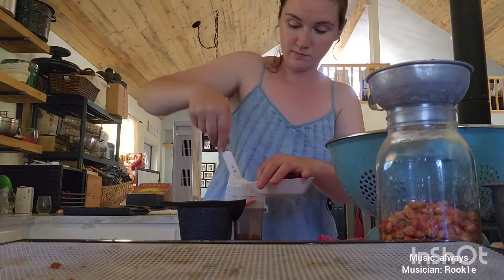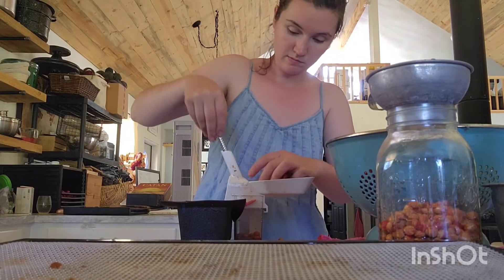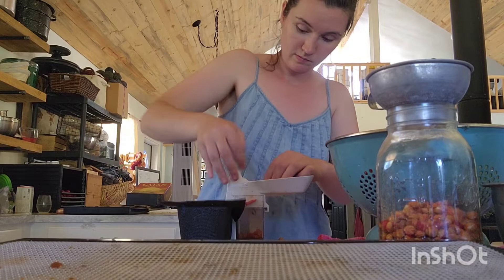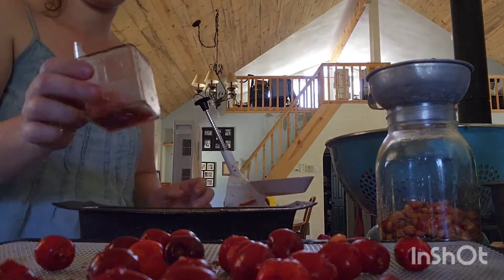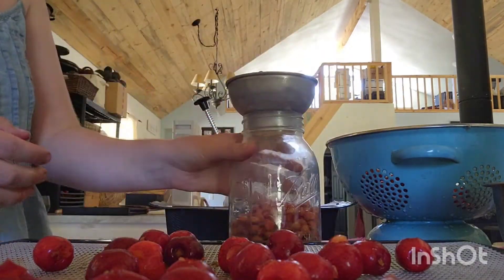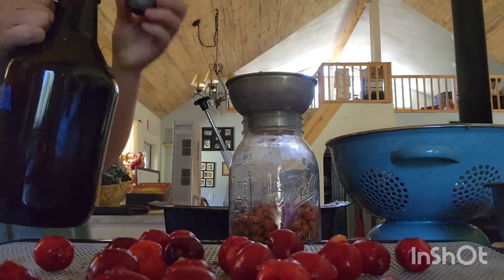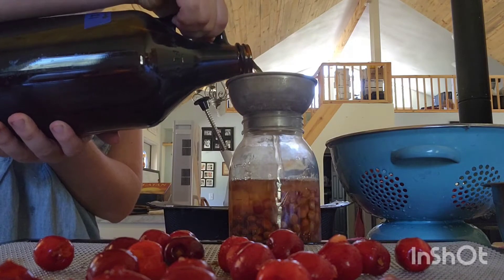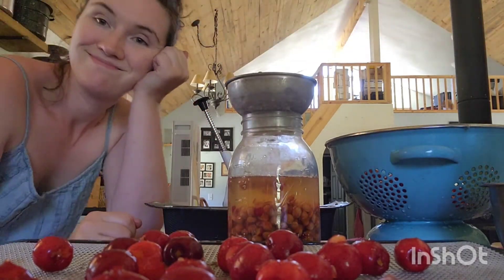Don't Compost Your Cherry Pits! Do this first.